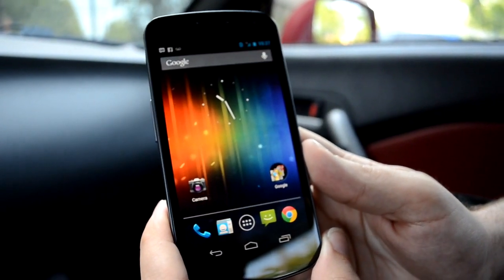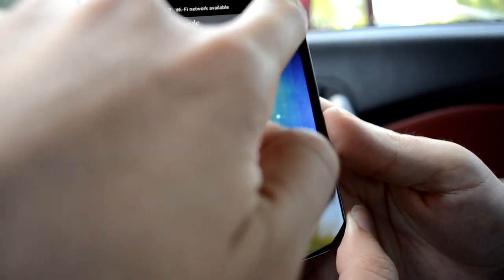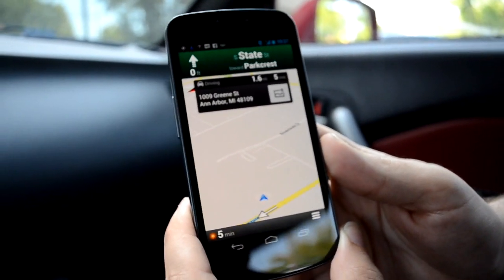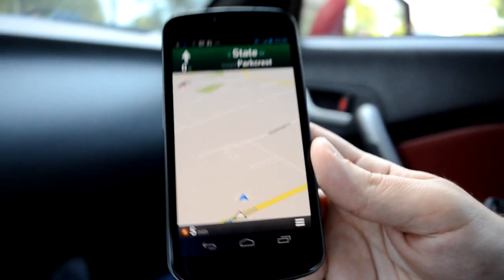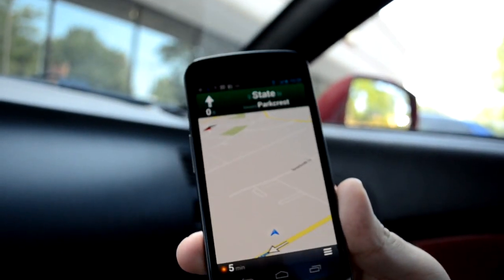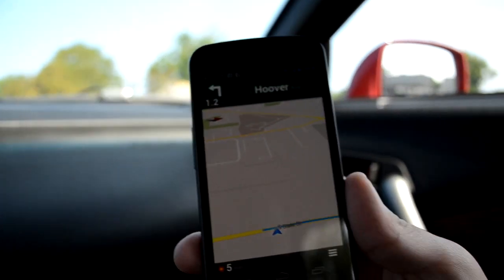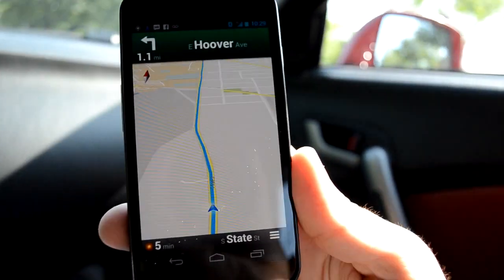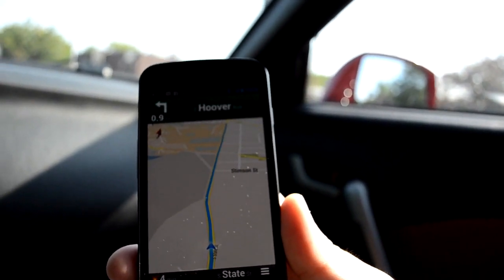Quick review of Google Maps on Android Jelly Bean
Here is how navigation looks like using Jelly Bean and the new Google voice search